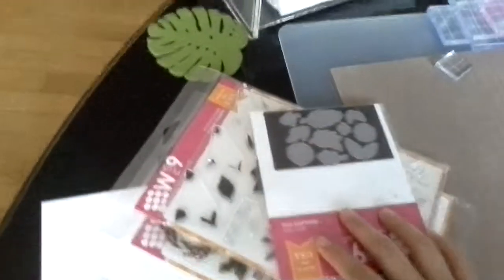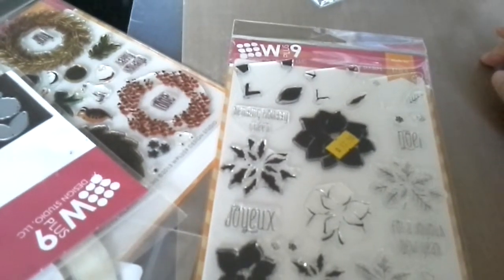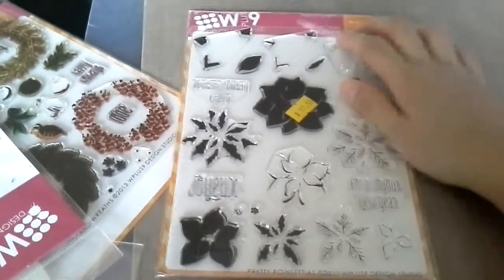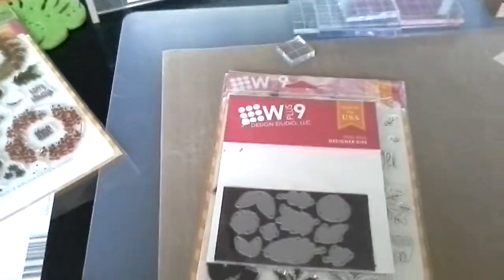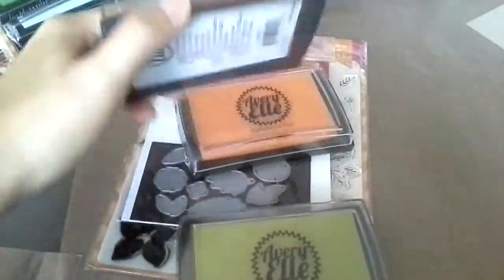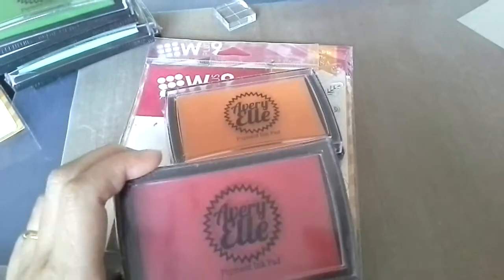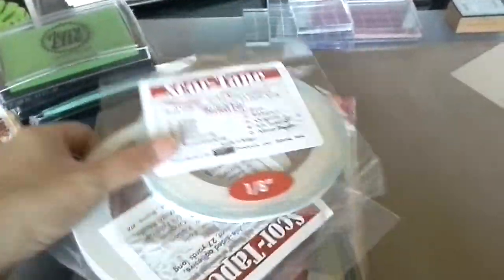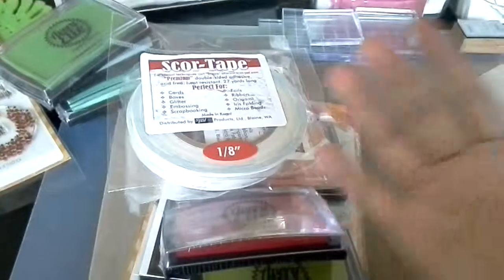Mapletree House Haul 26.03.2014